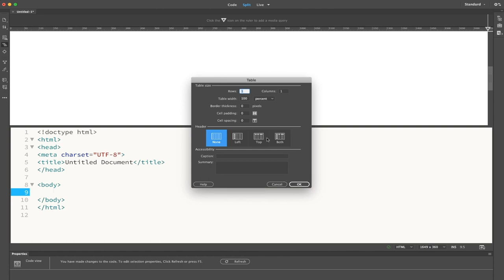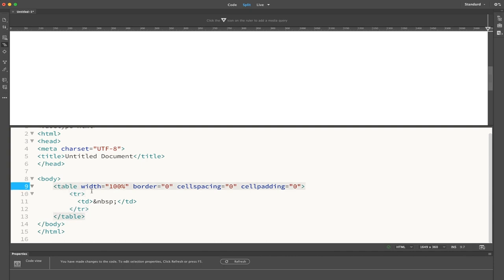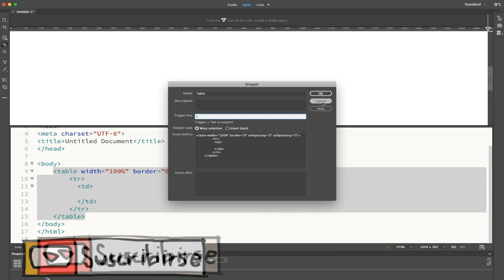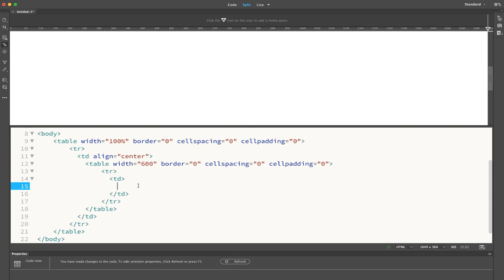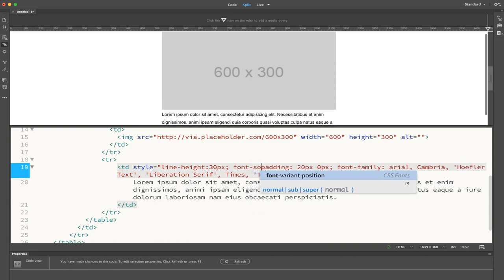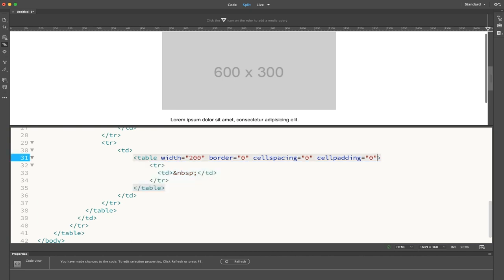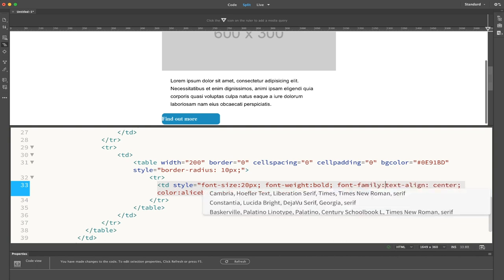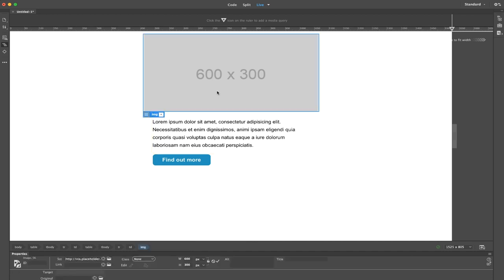Mastering Email Marketing Advanced HTML Email Techniques